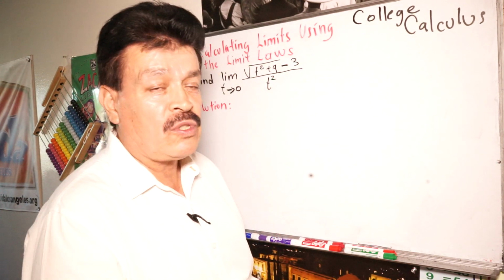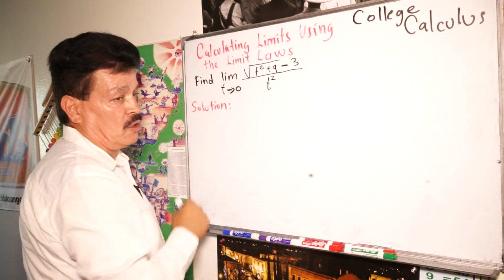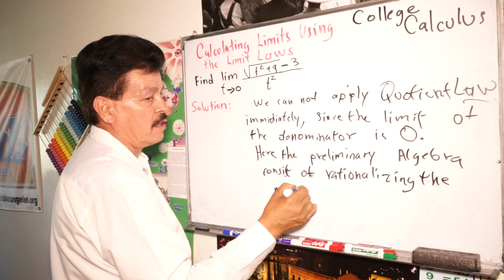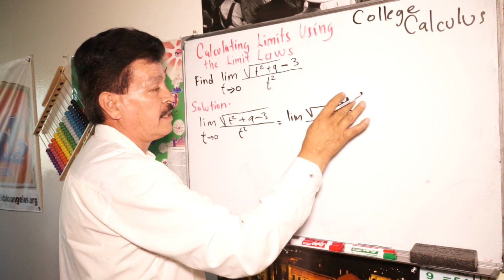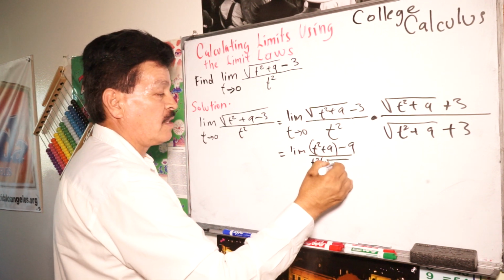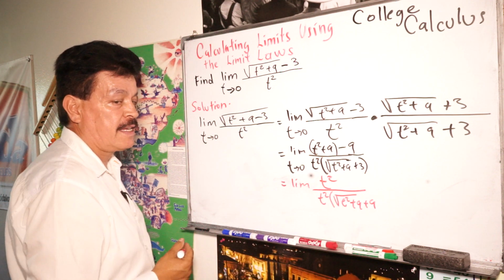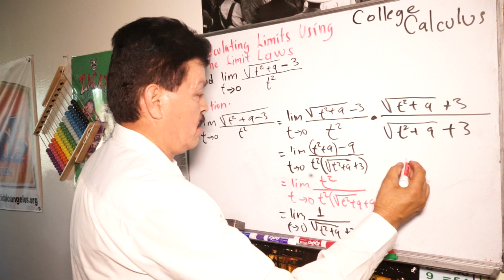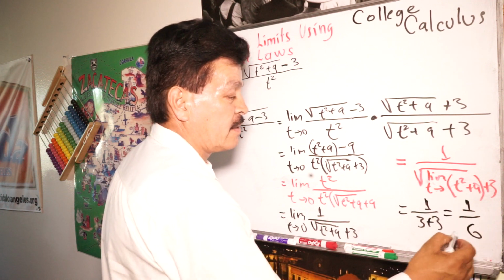Mastering Limit Laws: Step by Step to Solving Limits | College Calculus